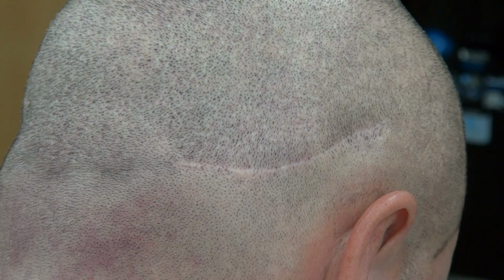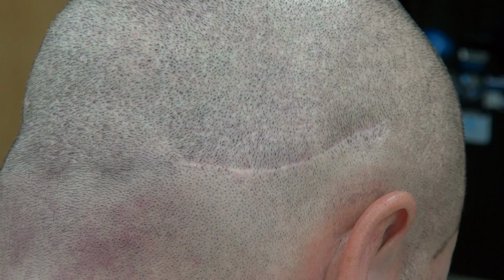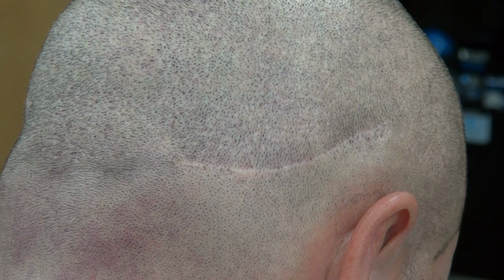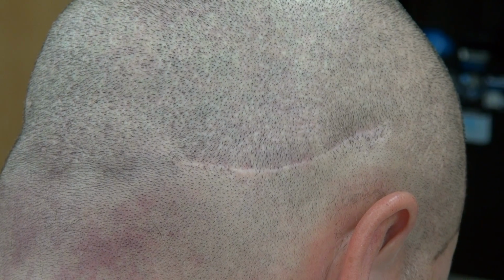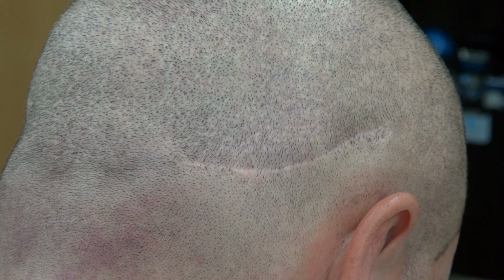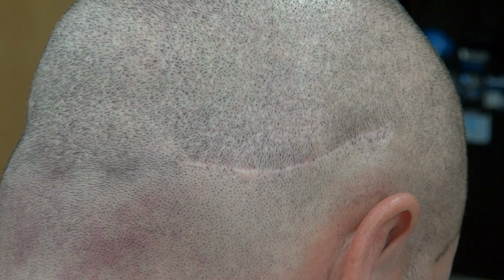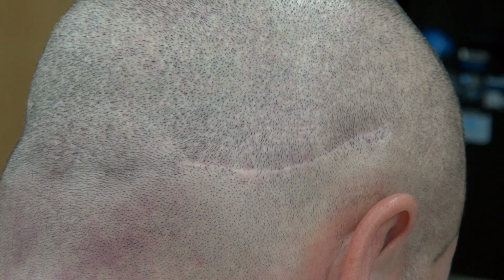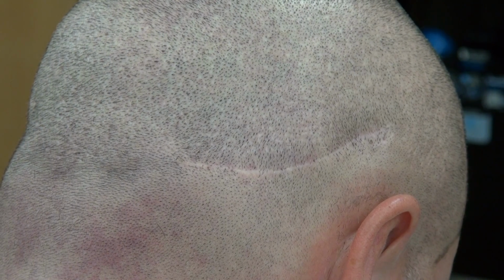FUE & FUT Hair Transplant Scar in Donor Area by Dr. Diep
FUE & FUT hair transplant scar in donor area by Dr. Diep. Many years ago this patient did the FUT procedure and last year he did the FUE procedure. Dr. Diep does both FUE and FUT hair transplant procedures. The benefits of FUT hair transplant is that it is cheaper and it is more effective for advance hair loss. The FUE method allows patients to wear their hair long or short because the scarring is not visible.

Dr. Diep specializes in the art of FUE Follicular Unit Extraction hair transplant restoration surgery, performing thousands of surgeries, inventing his own FUE instrument and new FUE technique called, DFC or Diep FUE Curve method to harvest hair with greater efficiency. Dr. Diep is one of the best FUE hair transplant surgeon in California, USA. Through many years of experience, restoring thousands of hair, including celebrities, professional athletes, common and wealthy people throughout the United States and from different countries such as Dubai, Saudi Arabia, Iran, England, Singapore, China, Taipei, Australia and many more.